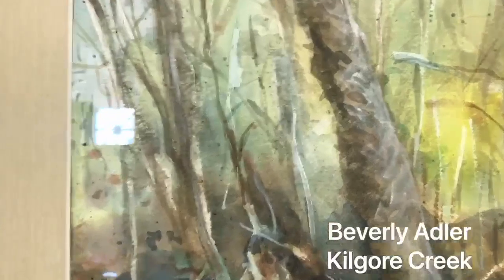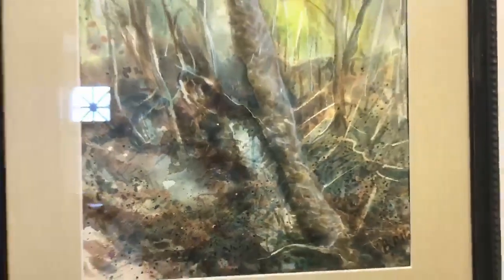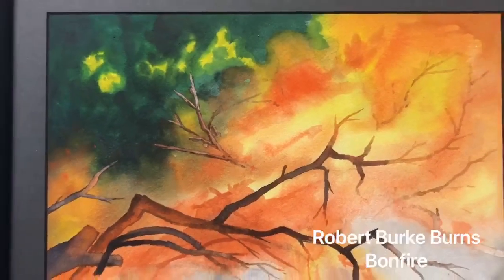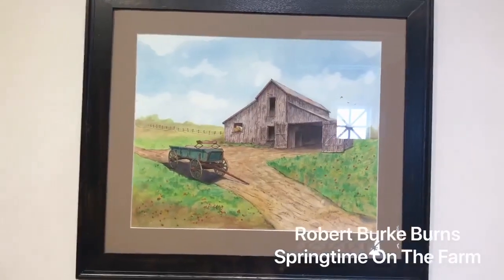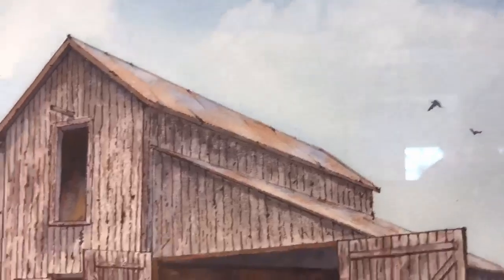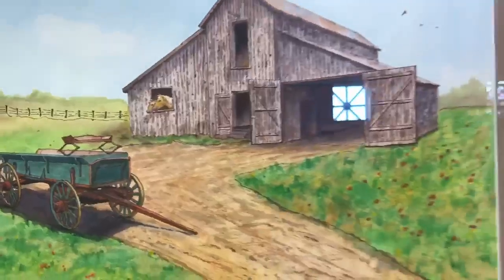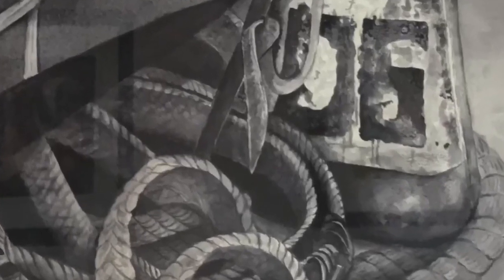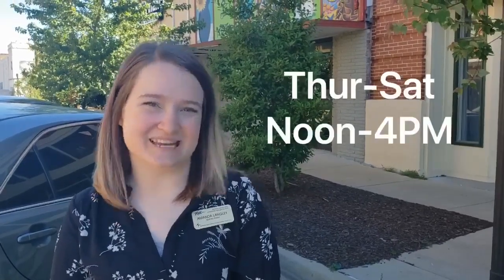Regional Watercolor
Beverly Adler, Robert Burke Burns, and Eileen Stearman each use watercolor to showcase regional charm. Visit us Thursday-Saturday, Noon-4 to see these pieces in person.